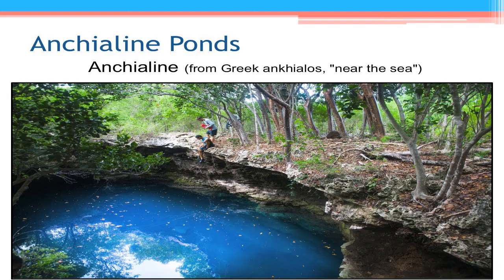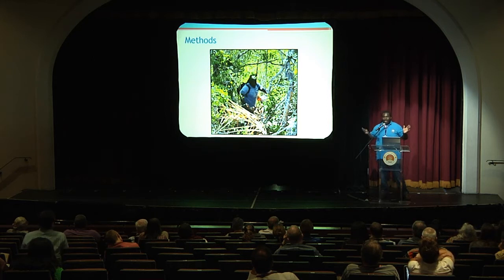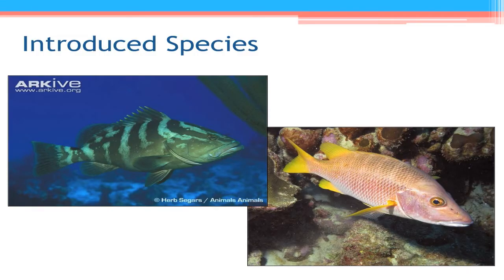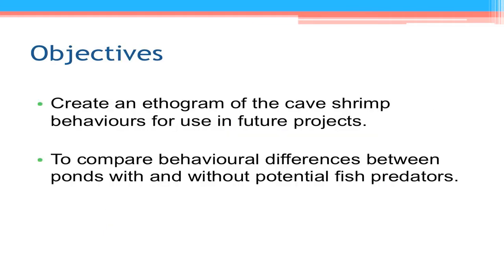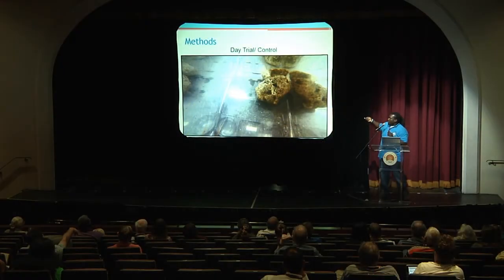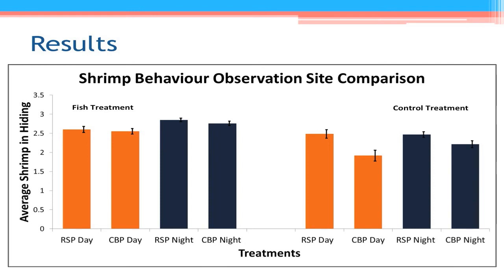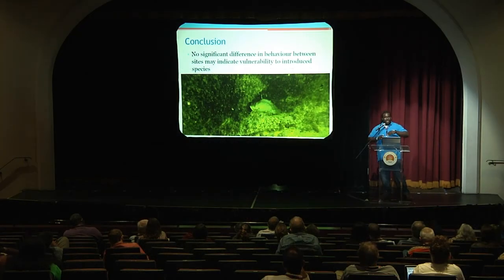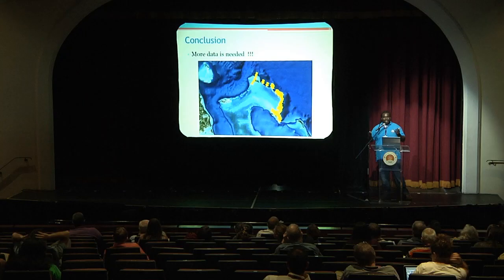Baseline Assessment of Anchialine Ponds of Eleuthera | Alexio Brown | BNHC 2016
Baseline Assessment of Anchialine Ponds of Eleuthera & The Red Cave Shrimp Behaviour

Alexio E. Brown, Heather Bracken-Grissom, Robert Ditter, Heather Masonjones, Mary Wicksten, and Jocelyn Curtis-Quick

Anchialine ponds are saline land-locked bodies of water located near coastlines with subterranean connections to the ocean. One special feature of these ponds is the endemic species they support. The island of Eleuthera has over 200 of these inland water sites, yet very few of them have been studied. These ponds are fragile systems and are susceptible to anthropogenic disturbances such as pollution, habitat modification and intentional introduction of non-endemic species. A baseline assessment of these ponds was conducted across Eleuthera in 2015. This study found that of the 16 sites visited the majority, 69%, were disturbed by humans.  The most frequent impacts were the introduction of predatory species and accumulation of trash in the ponds.  The study also identified critically endangered cave shrimp, Parhippolyte sterreri and Barbouria cubensis, that have never been reported prior to this study. Unfortunately, like anchialine ponds in Eleuthera, there is very little literature on these shrimp. Most research has reported the location of these shrimp, and their morphology and taxonomy. There is a major gap in knowledge about their ecology and behaviour. The experimental set-up to test shrimp naivety included three shrimp that were placed into a 35-gallon tank with rock refuges. Schoolmaster snapper, Lutjanus apodus, were then added to the tank in separate containers and allowed to acclimate for one hour. After the acclimation period, a thirty-minute observation was recorded with a camera, and the location and behaviour of the shrimp (whether in refuge or in the open) were noted every two minutes. Shrimp in the absence of a predator served as a control for this experiment.  A better understanding of these cave shrimp will add to the general body of information about anchialine ponds; also inform conservation and restoration strategies of these unique ecosystems.